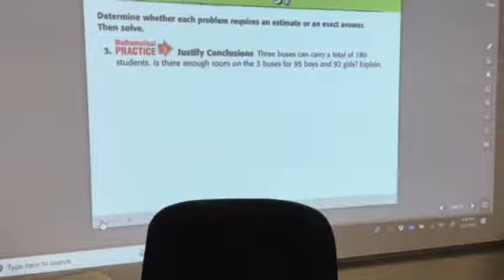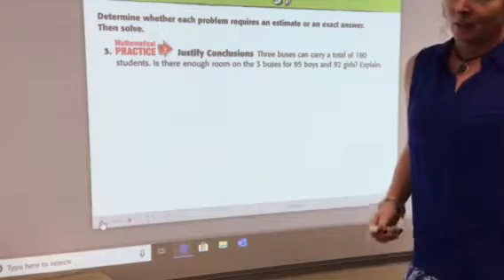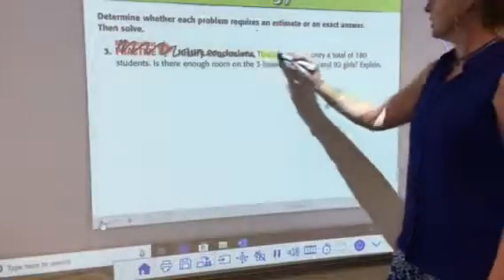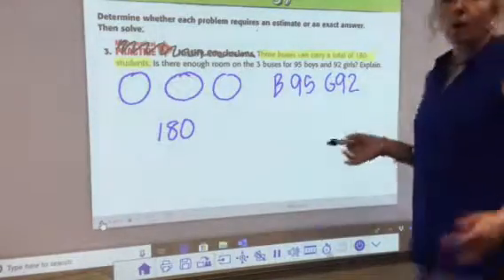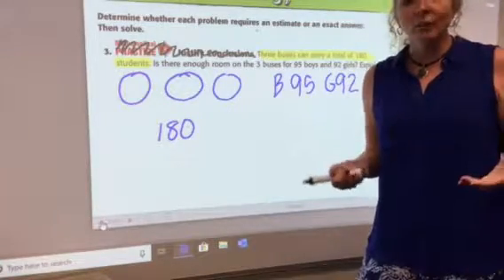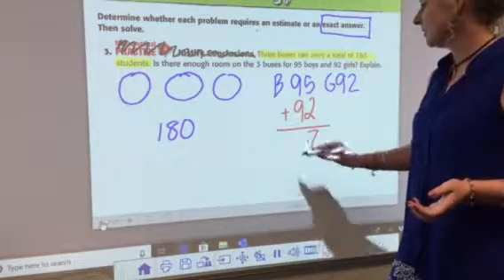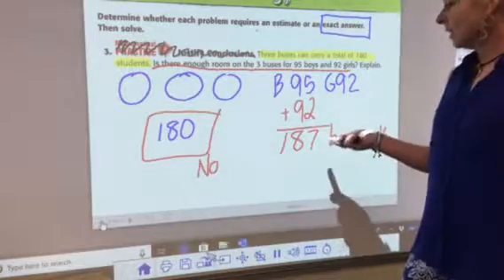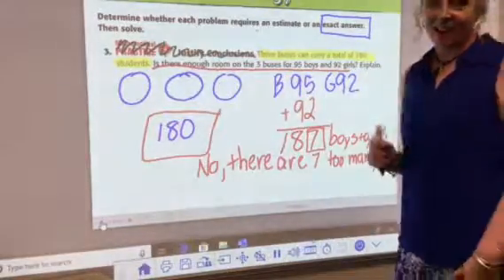Problem solving exact or estimate 3rd